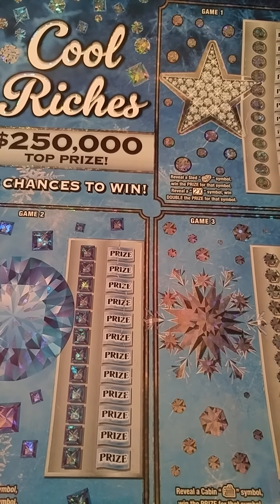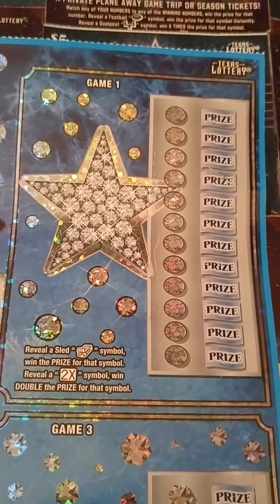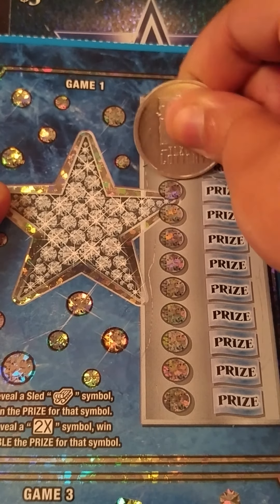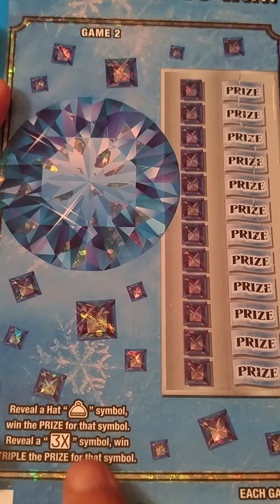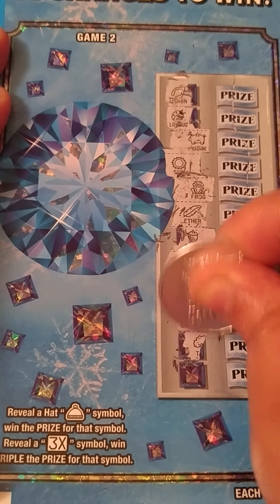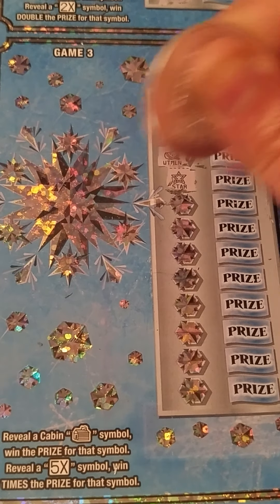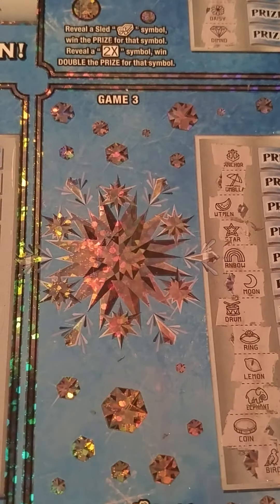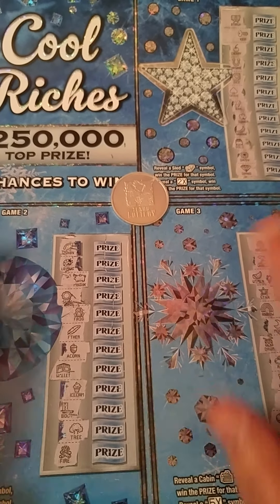Texas $10 Cool Riches❄